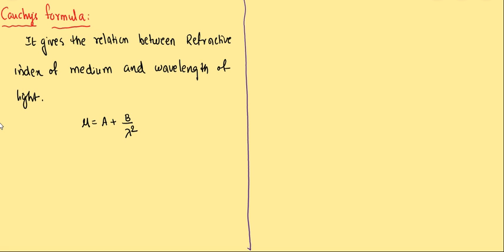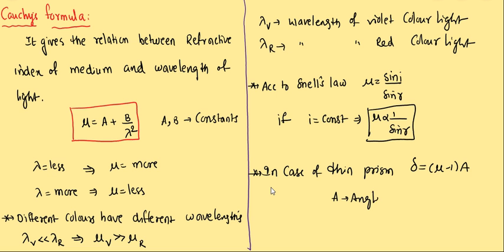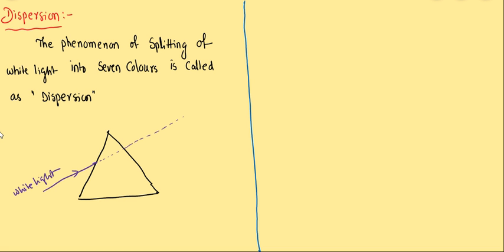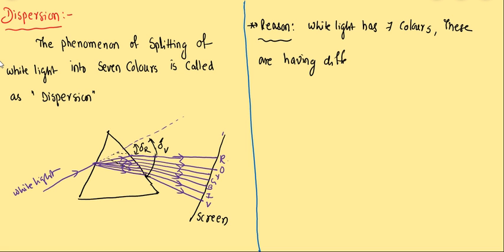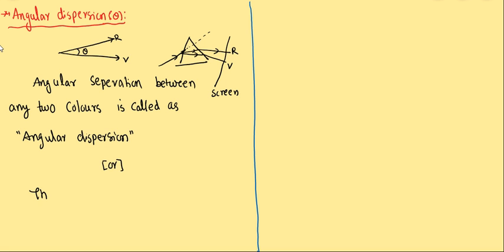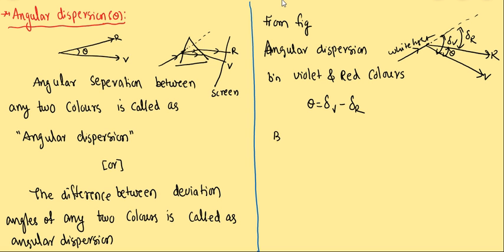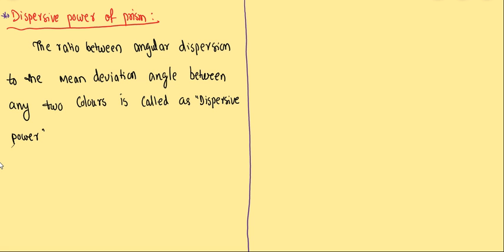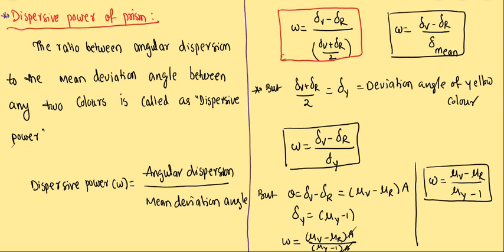Ray optics class 12// Dispersion , Angular dispersion, dispersive power, cauchy's formula part 9.18